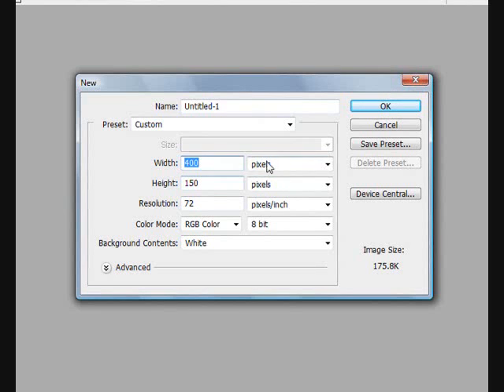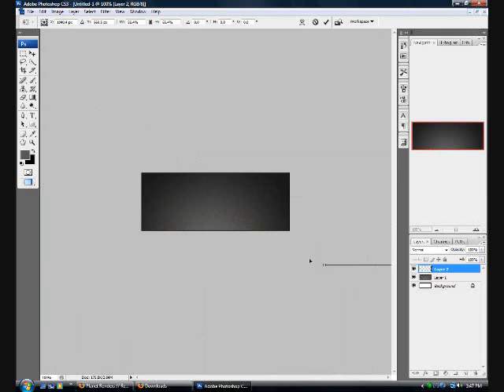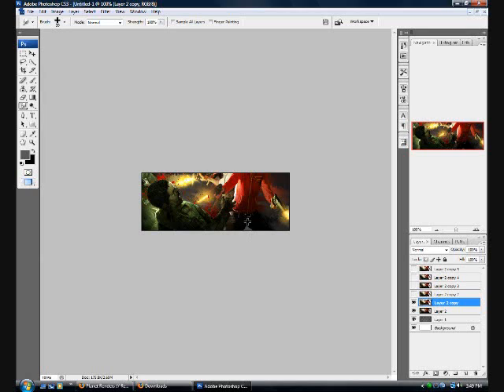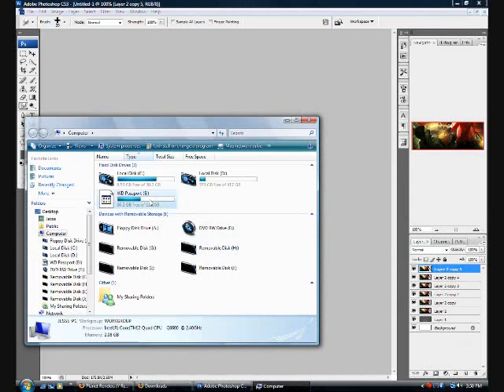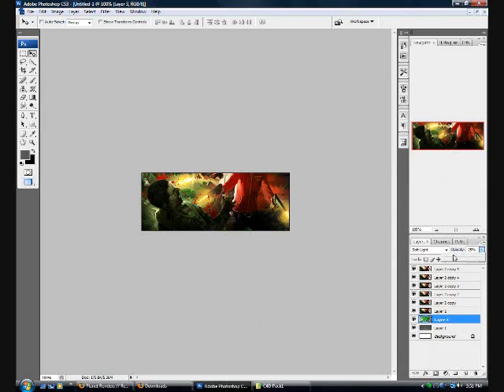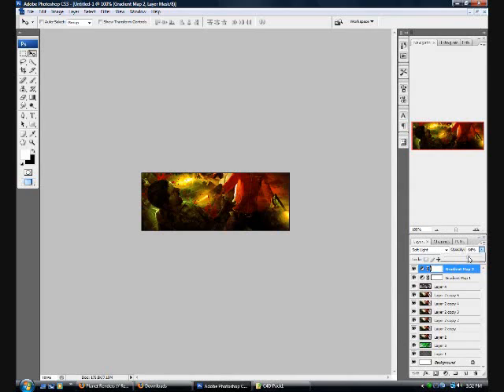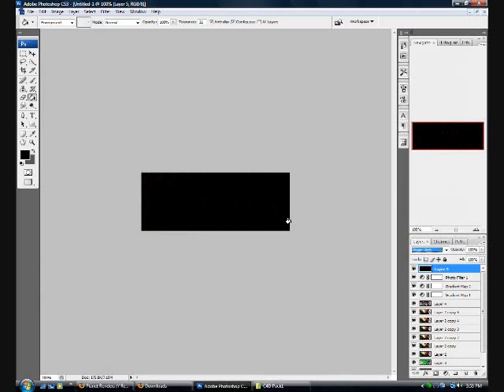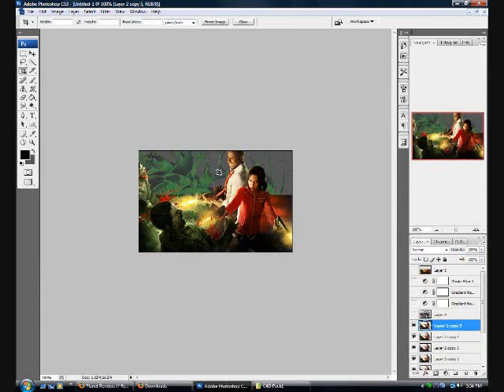PhotoShop Tutorial (voice) #2 (part1)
Me making a sig for a friend from my counter-strike clan again lol.:D